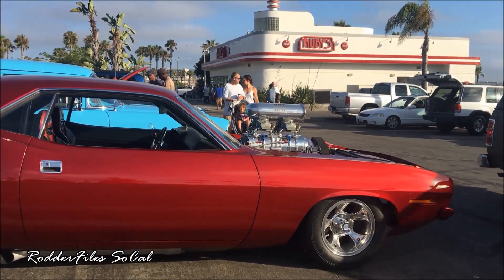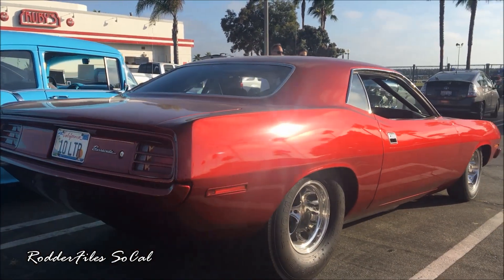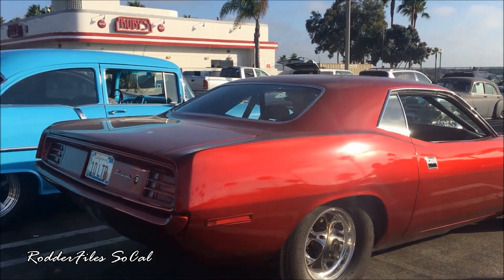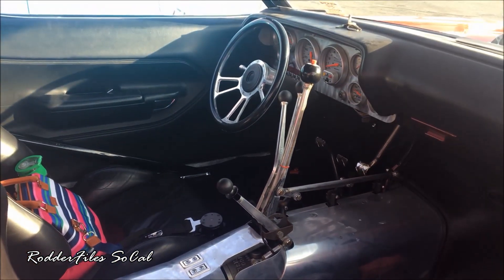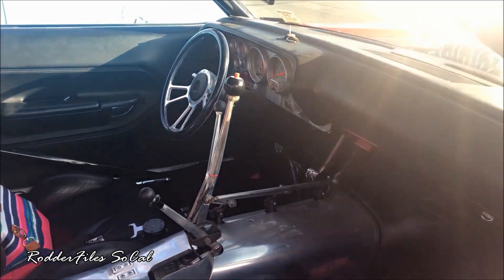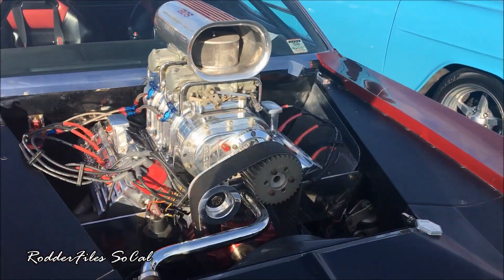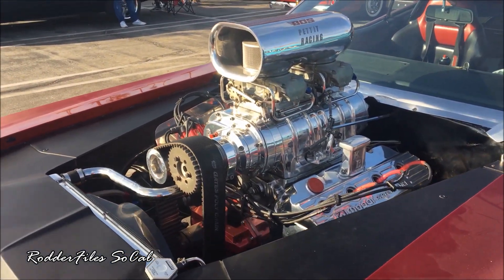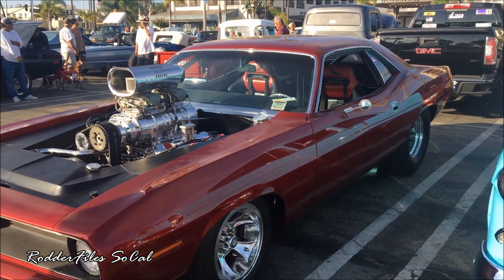1970 Blown Cuda with a 9.9L and 1000 Hp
70 Cuda pushing 1000 hp from her 10 litre HEMI. Candy Paint Big Blower 4 spd trans, Monster Tires.. Lookin Pretty Sounding even more Awesome. 1970 Plymouth Hemi Barracuda is powered by a 604 cubic inch or 10 liter Hemi King Krate V8 engine equipped with BDS 10-71 blower with two 925cfm Demon carburetors capable of producing more than 1000 horsepower. Lenco ST1200 4-speed transmission system spins the 15×12 E-T Fueler with 29×18 Sportsman at the rear and 14×5.5 with Mickey Thompson Sportsman front tires all equipped with 12-inch disc Wilwood brakes. What more can you ask for, Cruisin Ruby's Cruise Night
StrtRodder100Tv. 2018